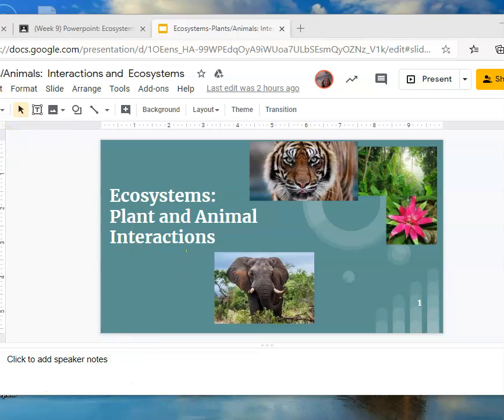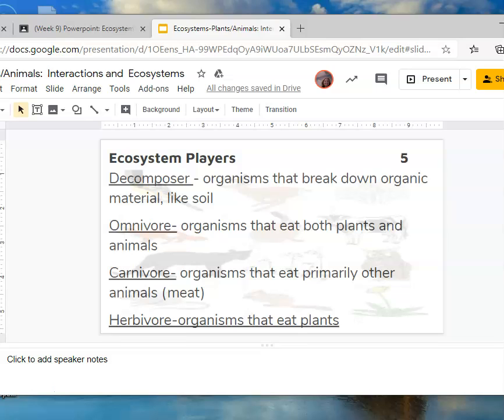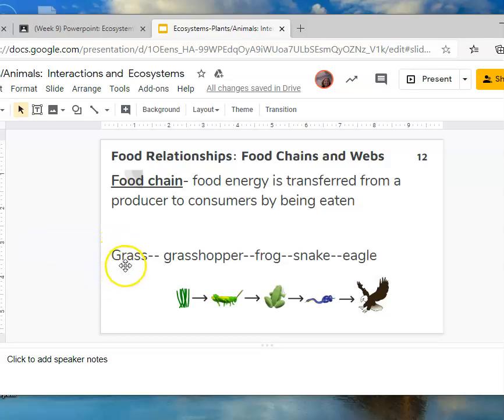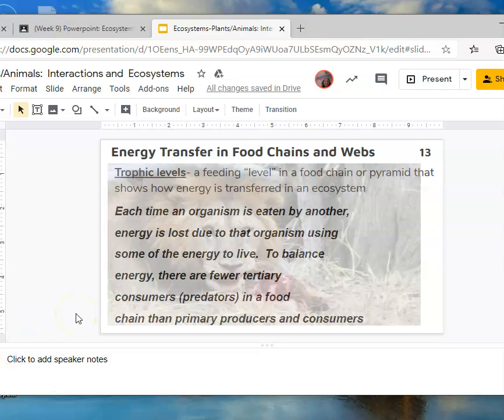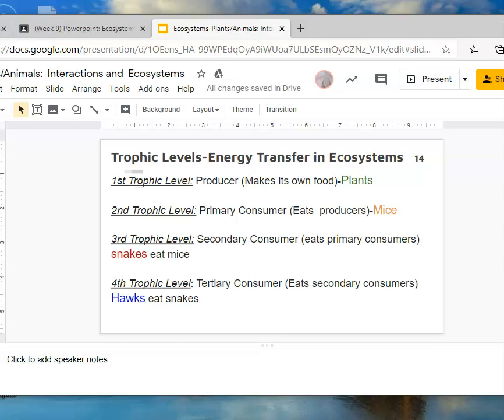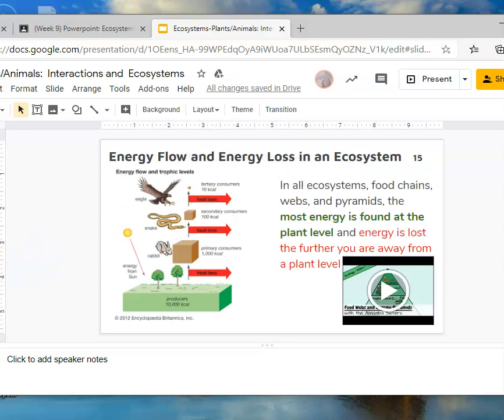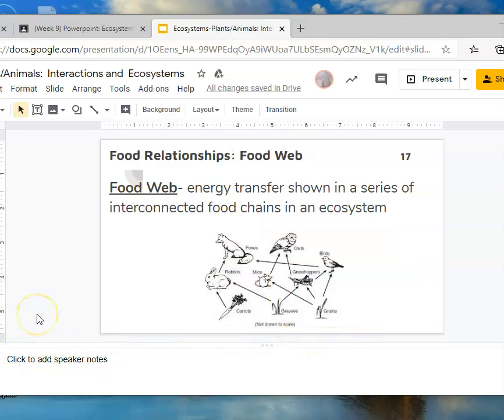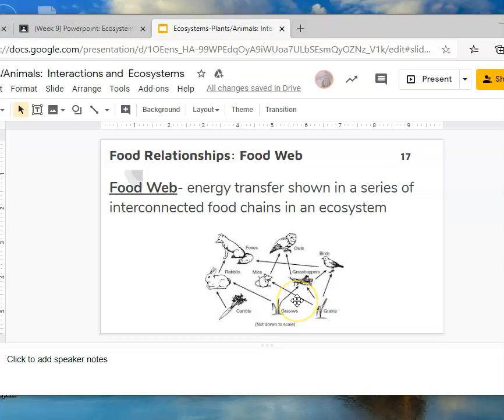7 8 Sci Pl&An 12 17